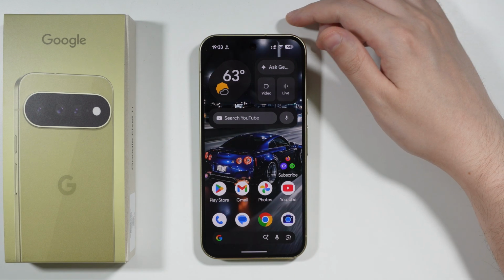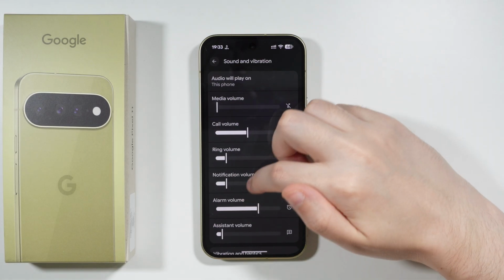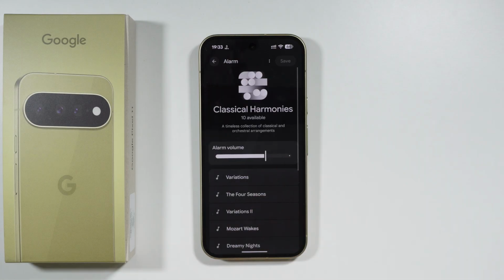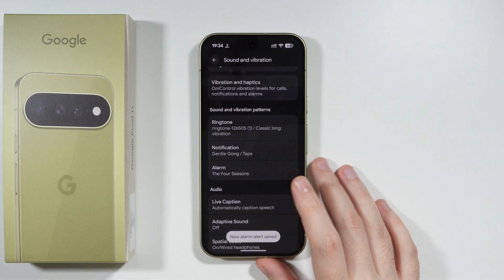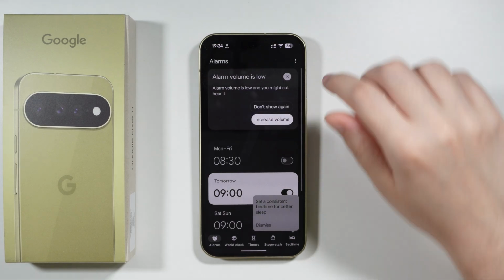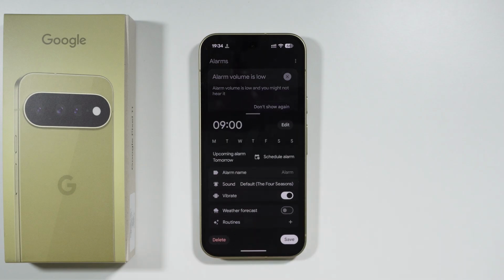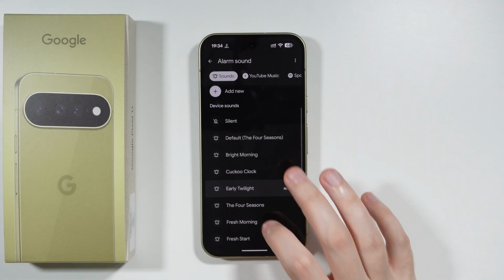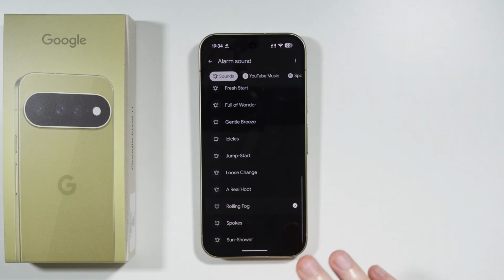Google Pixel 11: How to Change Alarm Sound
In this video, I'll show you how to change the alarm sound on your Google Pixel 11 easily. Customizing your alarm tone can help you wake up to your favorite music or sounds, making mornings more enjoyable. Follow these simple steps in this quick tutorial to set the perfect alarm sound that fits your style.